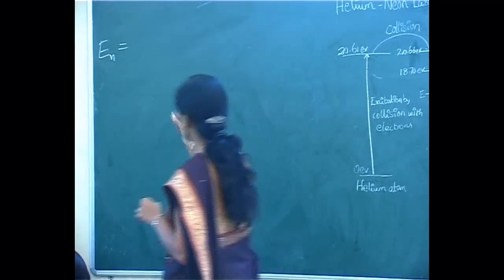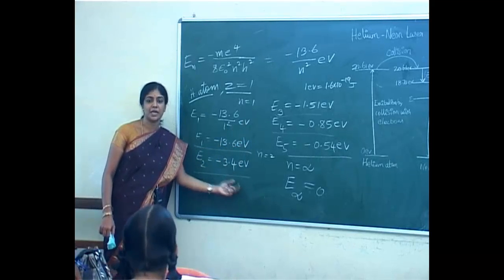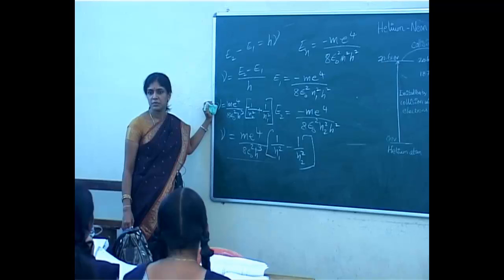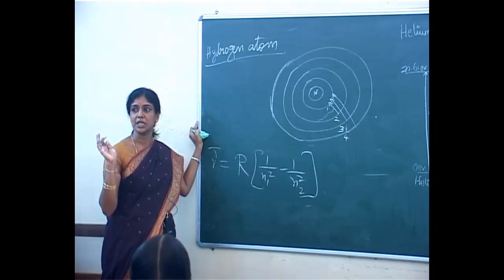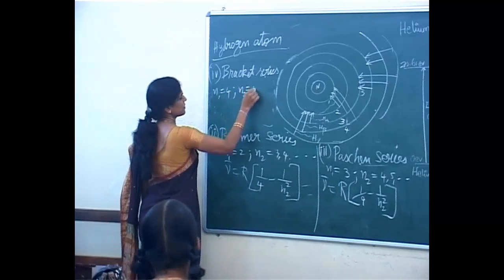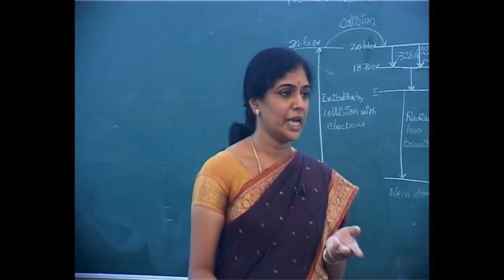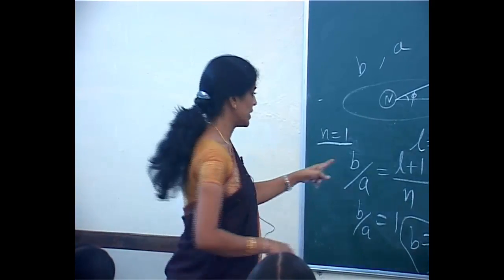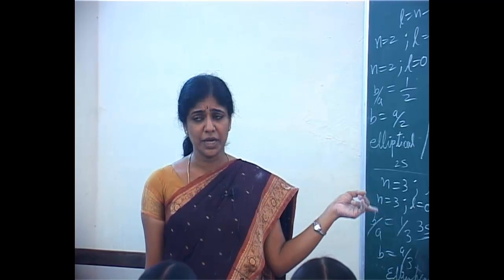TN Std. 12 Physics - 6. Atomic Physics - 6.2.4 - 6.2.10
Delivery by: Mrs. M. Kalpana, PGT Physics
Syllabus: Tamil Nadu Board of Higher Secondary Education, Class 12
Recorded at Avanti Learning Center, CGHSS, Nungambakkam on 18 Aug 2012